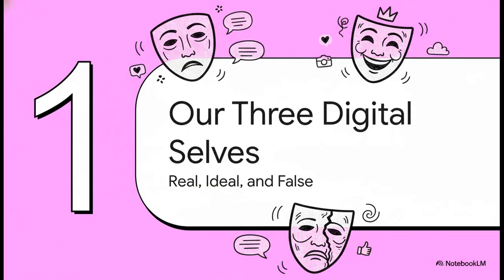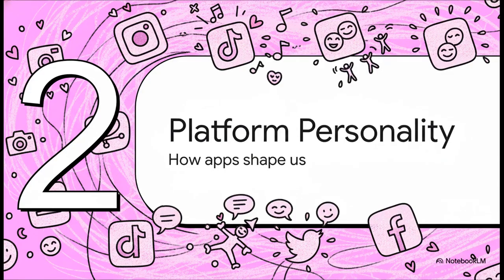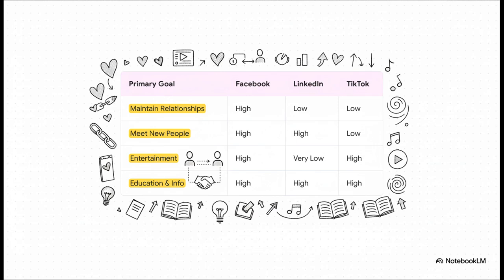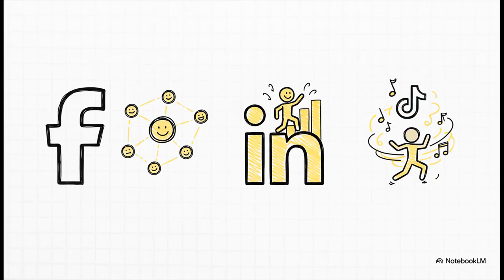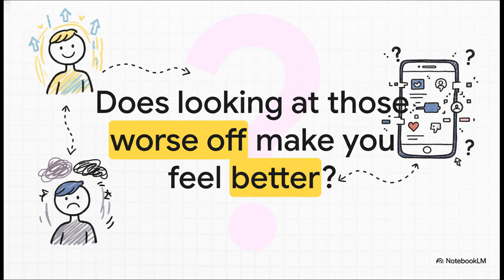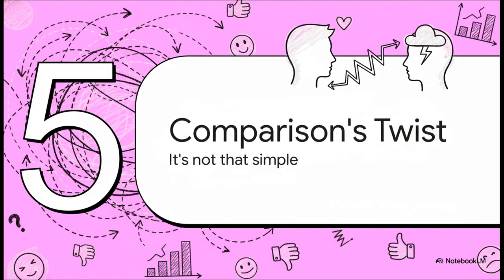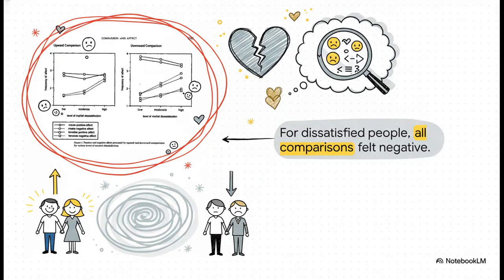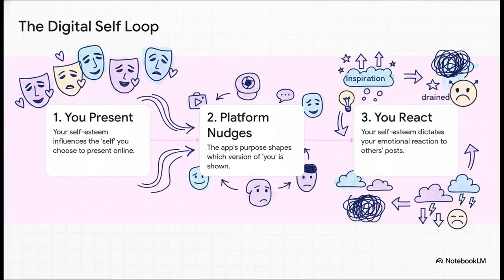Digital Self Psychology: Fast Clarity for Students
Still confused about digital self psychology for homework or exams? This video simplifies digital identity, online behavior, and mental health impacts in 5 clear steps. Skip the jargon – get actionable insights for study or test prep. Science-based and easy to grasp, perfect for students needing quick exam answers or homework help without the fluff.